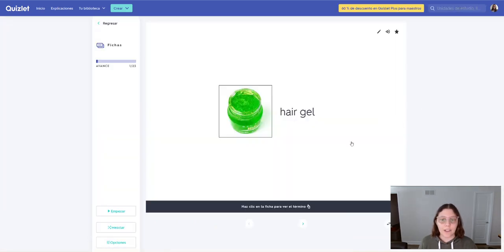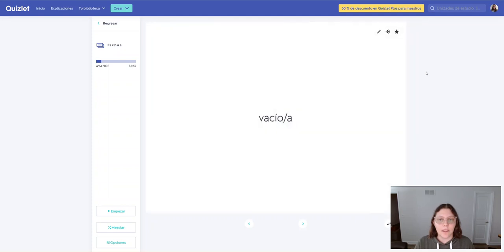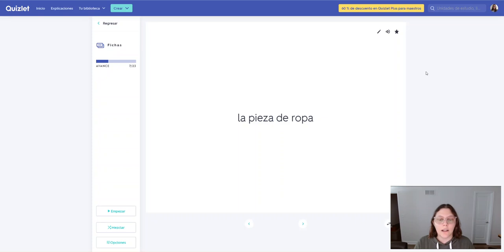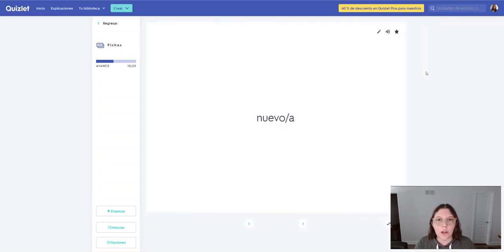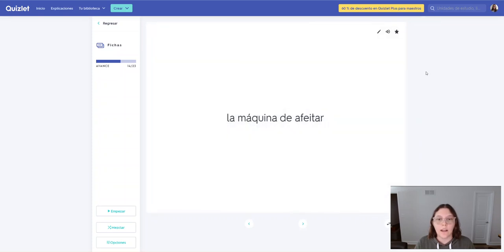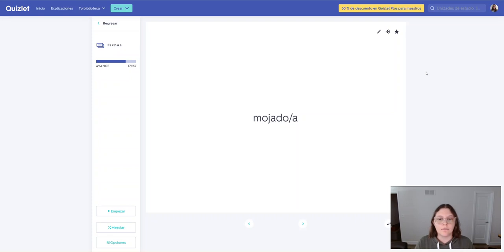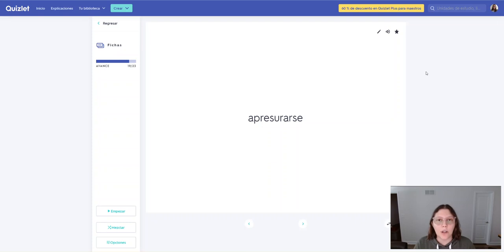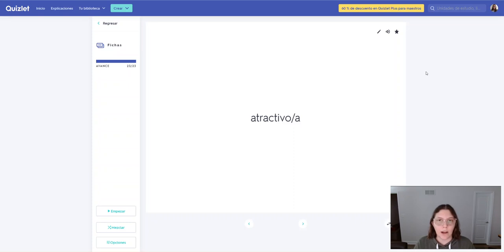Unit 1 Lesson 7 Pronunciation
Use this video to practice your pronunciation for Unit 1 Lesson 7